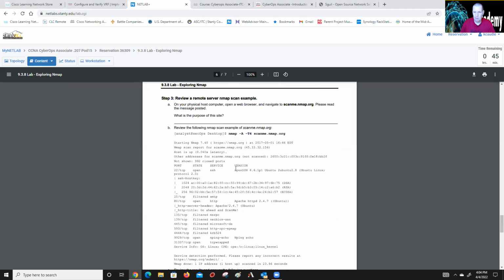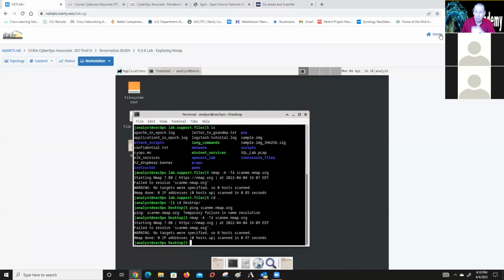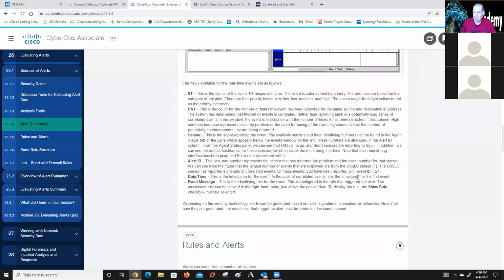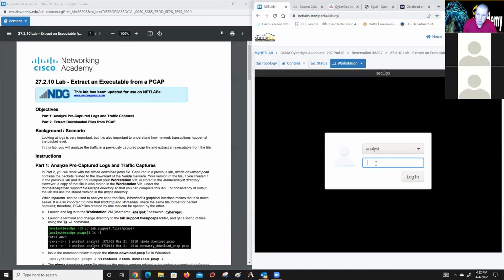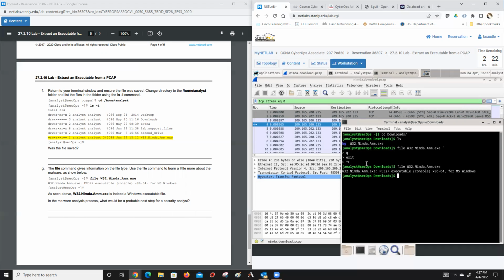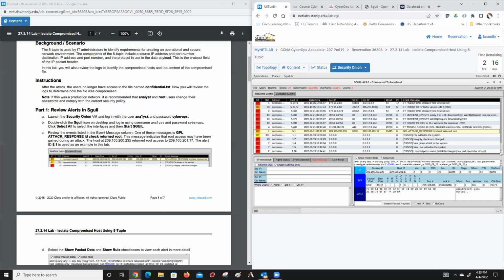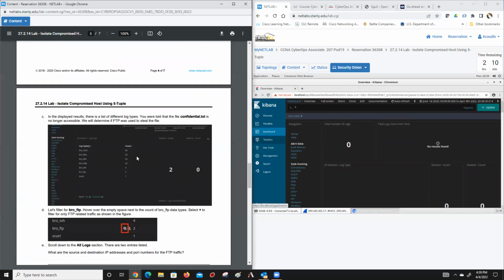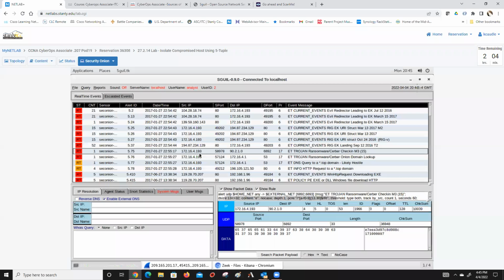ITC Cyberops Class Meeting 4/4/22